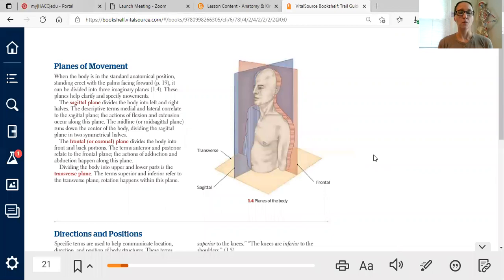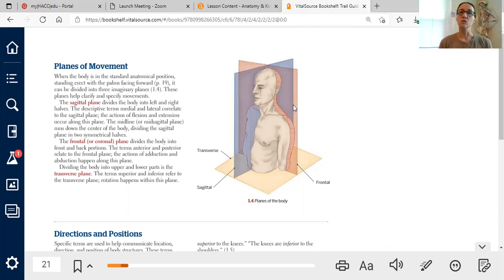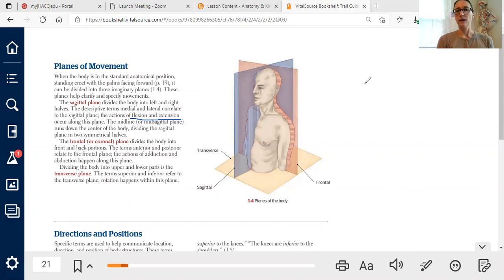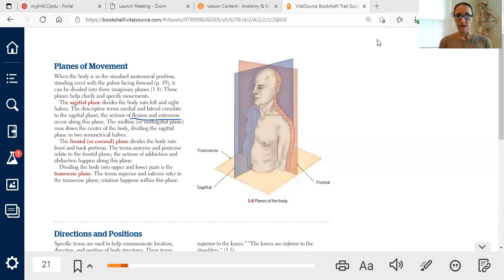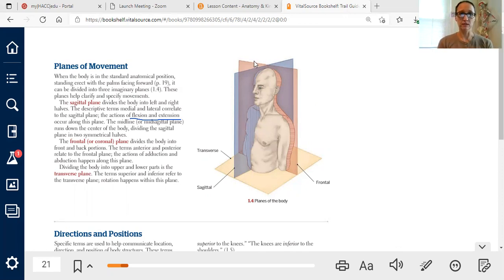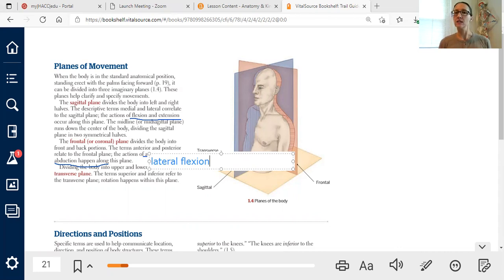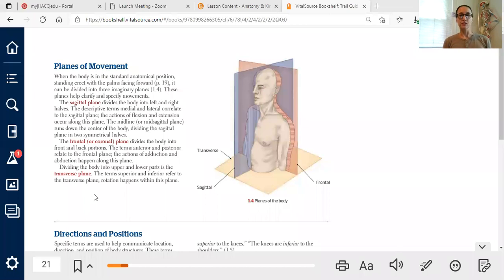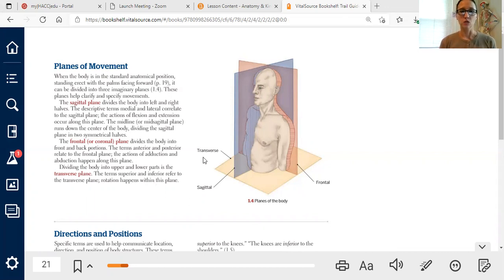Planes of Movement